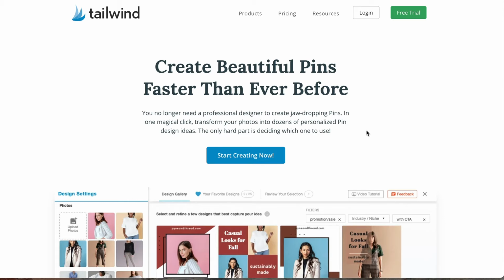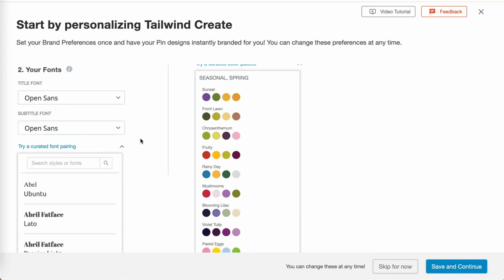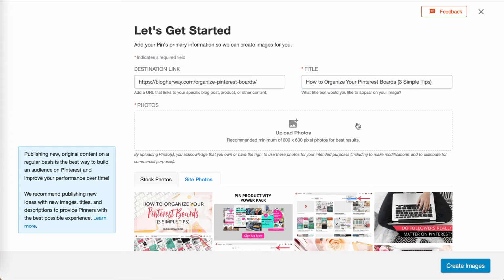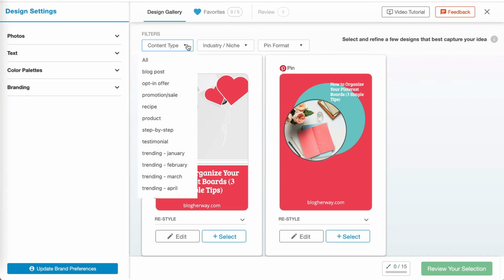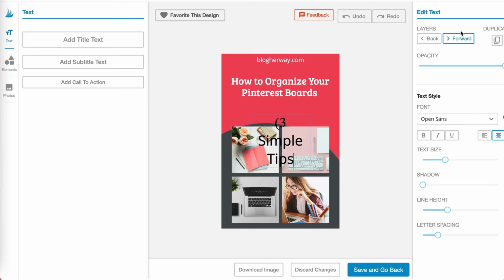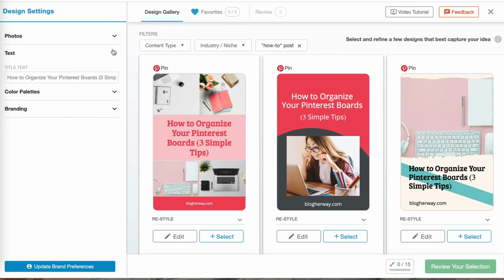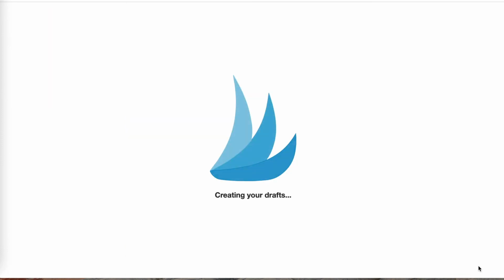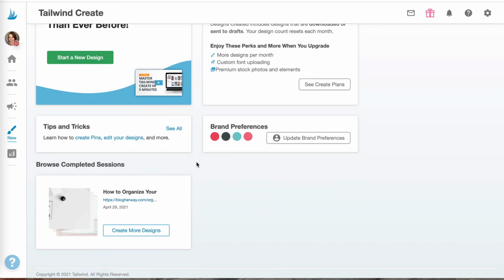Tailwind Create Review - Learn how to Create Pinterest Images with Tailwind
Tailwind Create is a new Tailwind feature that allows you to create Pinterest images directly in the Tailwind platform. Streamline your workflow by creating and scheduling your Pinterest content all from one place.

In this video I will show you how to use Tailwind Create.

Try Tailwind Create today and sign up for Tailwind's free plan.

How to use Tailwind Create:

First set your design preferences including brand fonts and colors. When you go to create an image add your photos and Tailwind will automatically create Pinterest images for you. Choose from among the large library of Pinterest templates. You can use the templates as is or use the drag and drop editor to make any changes.

Once you find a design you like you can save it to your favorites to use with future projects. When you have a finished design you can go ahead and schedule it and add it to your Tailwind queue.

This feature is a game changer and can definitely improve your workflow when it comes to creating and promoting your blog on Pinterest.